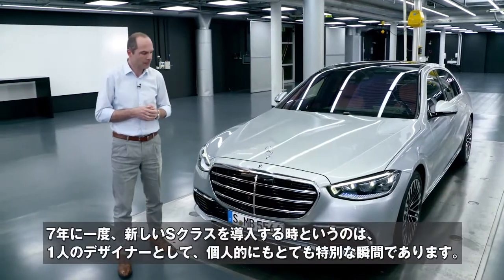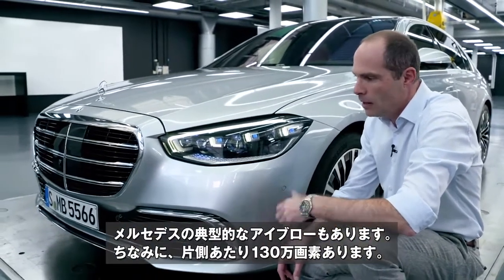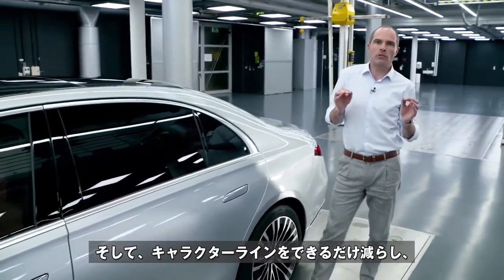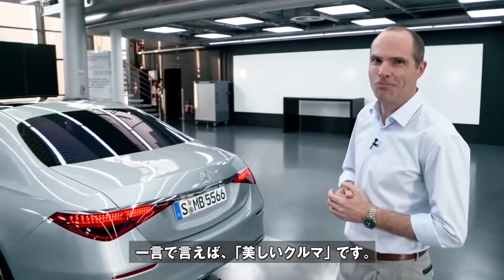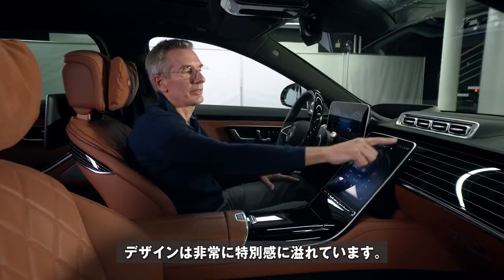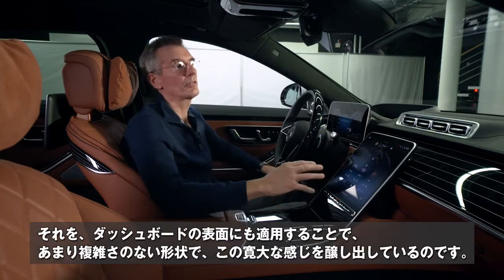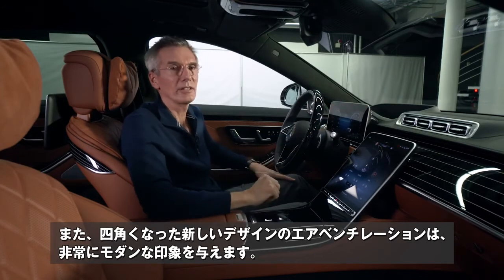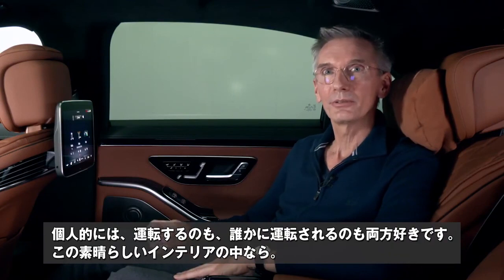All New 2021 Mercedes-Benz S Class for JAPAN Reveal & Walkaround Exterior & Interior Design